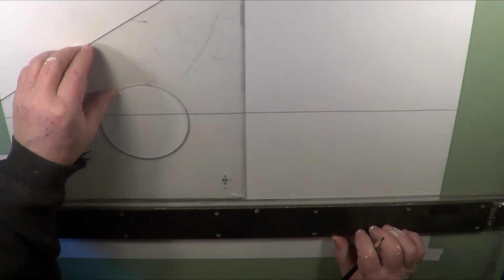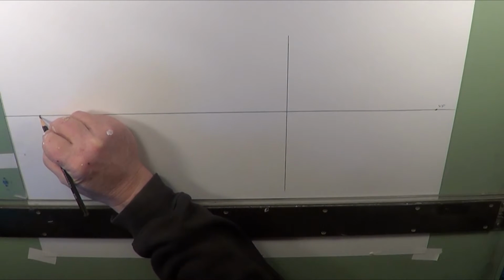Two Point Perspective Used to Draw Interiors